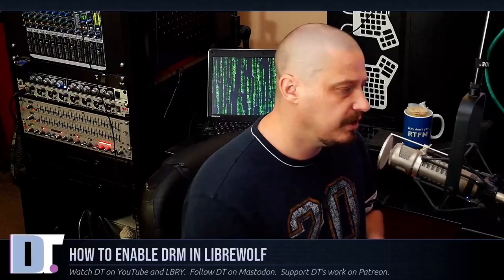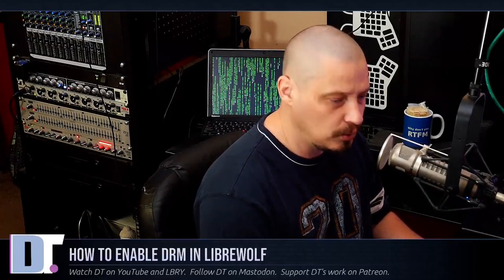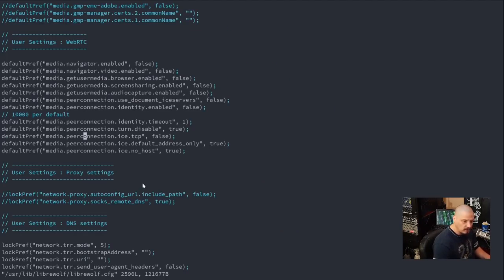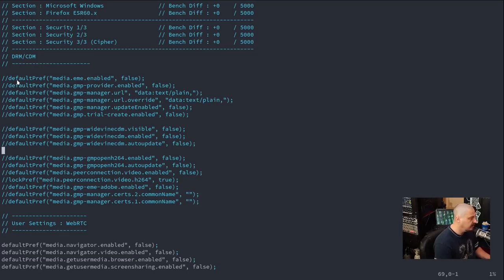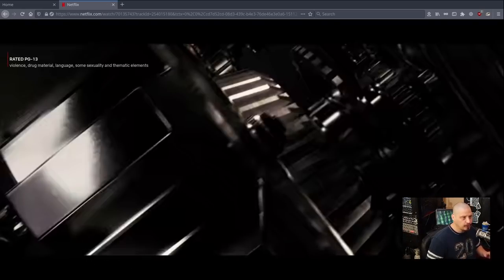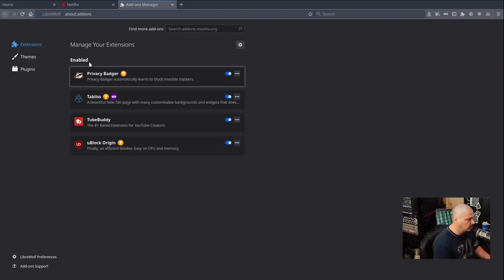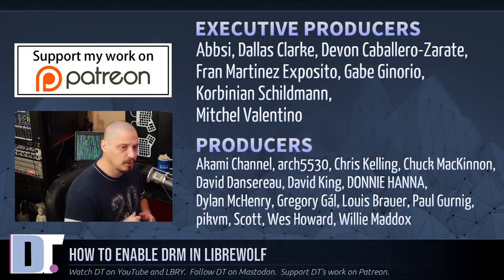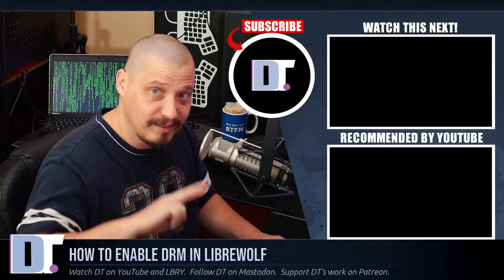How To Enable DRM Restricted Content In LibreWolf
LibreWolf is a web browser based on Firefox, but it has a lot of security and privacy settings enabled by default.  One of the restrictions with LibreWolf is that DRM-restricted content such as Netflix and Hulu will not play in LibreWolf.  The fix for this is not very obvious.